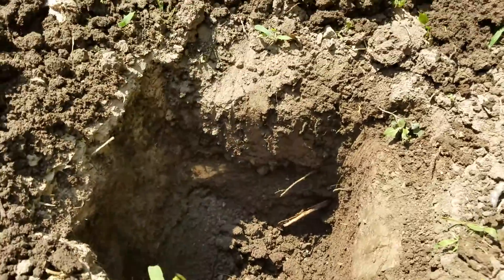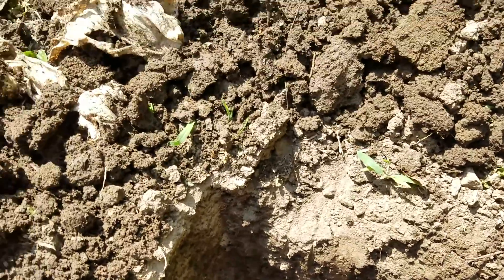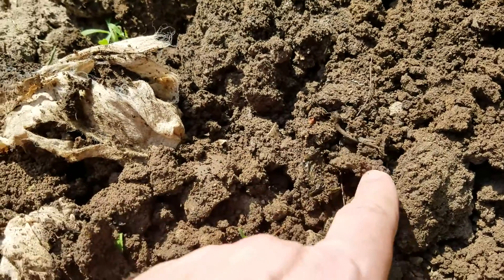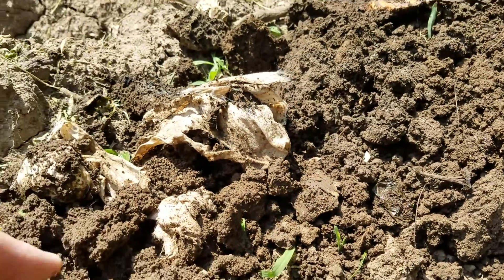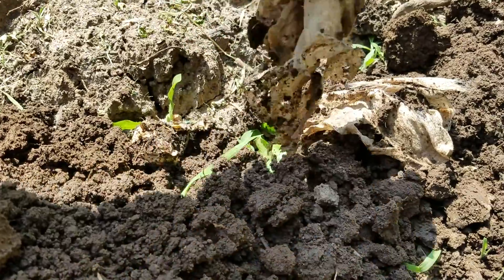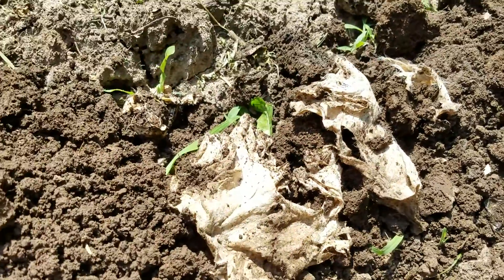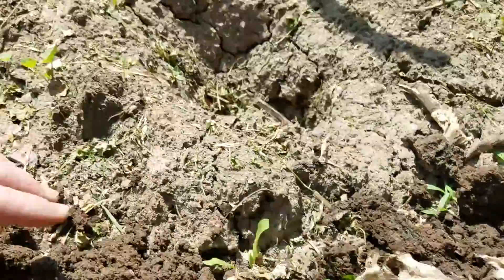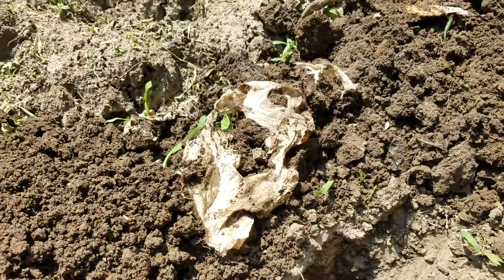RAW VIDEO LNT Week 5 12 Inch Observations